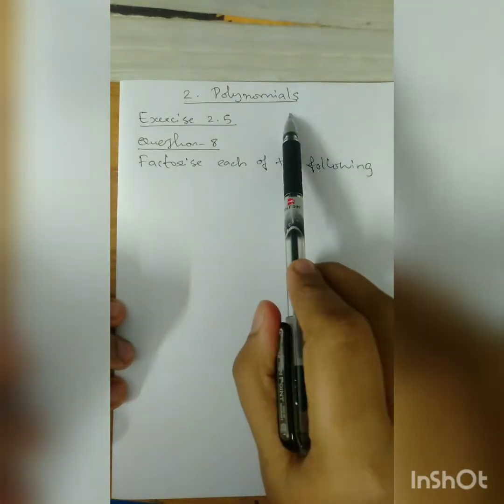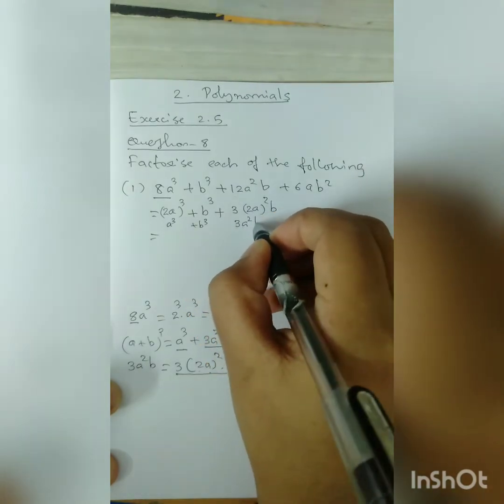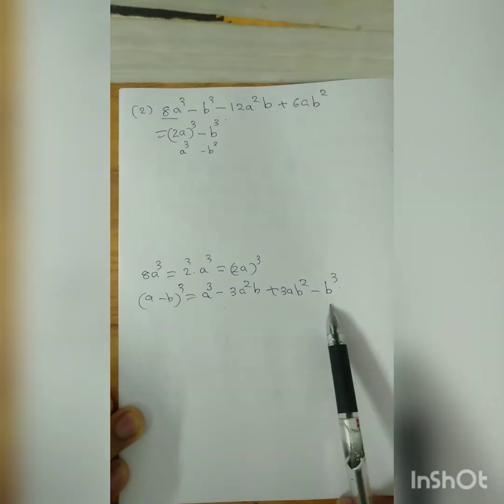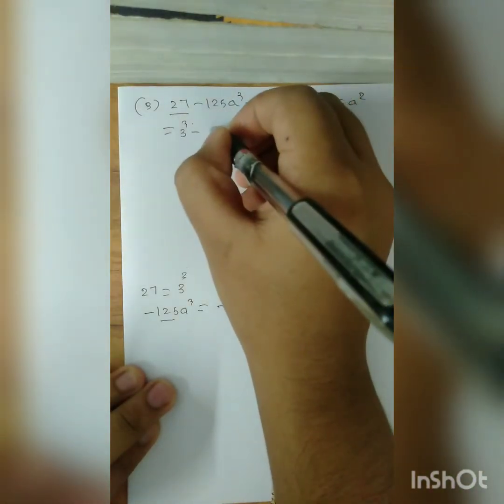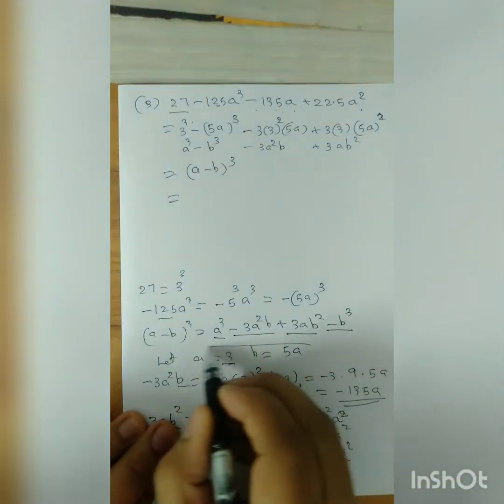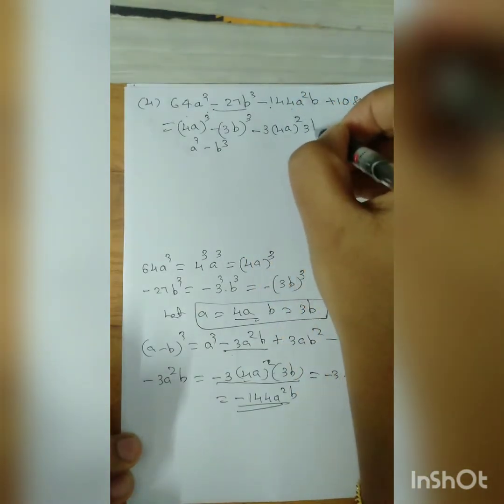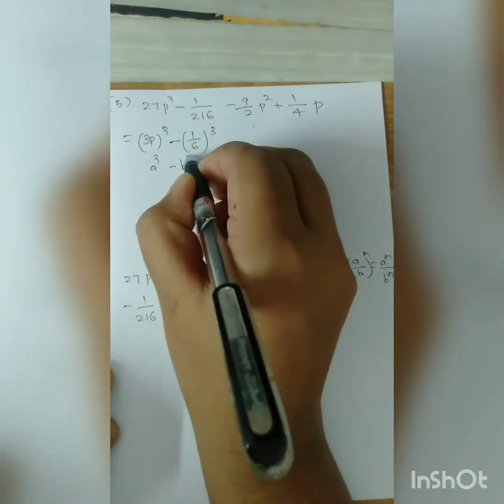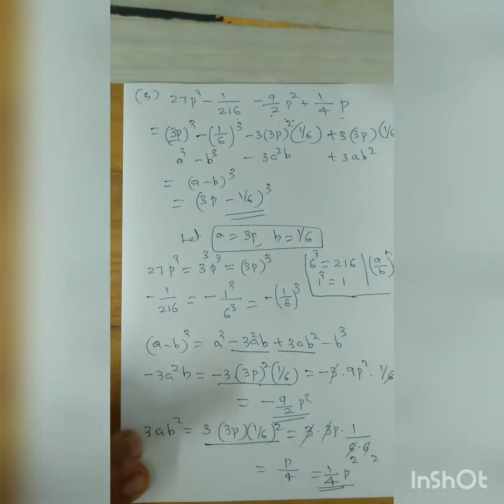Polynomials Part 1